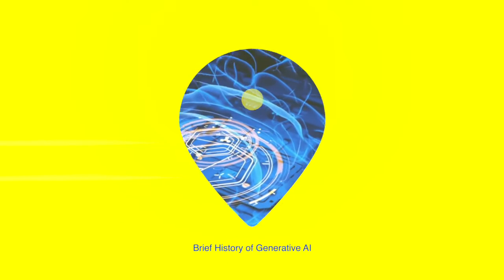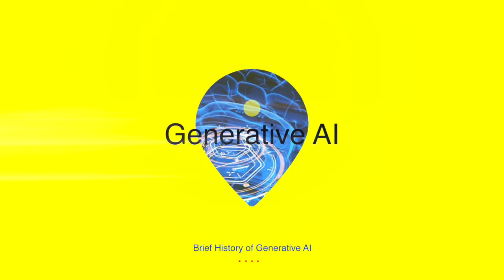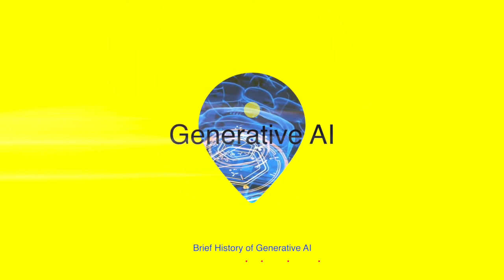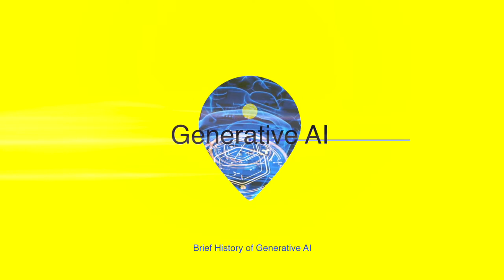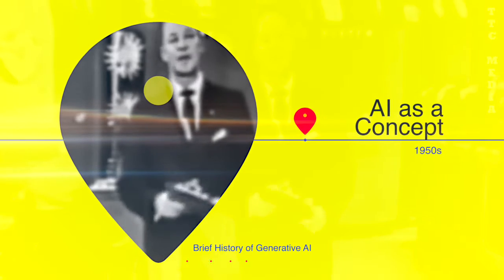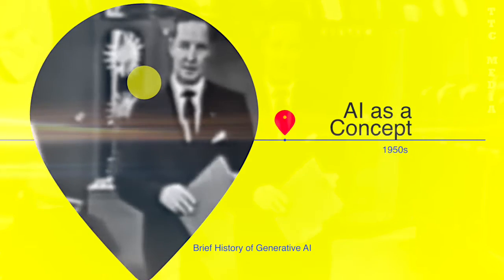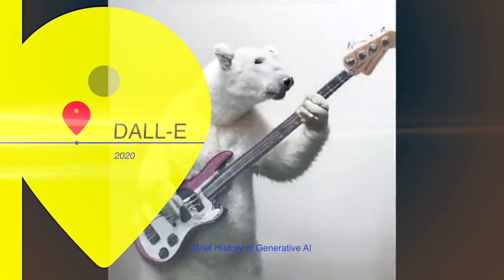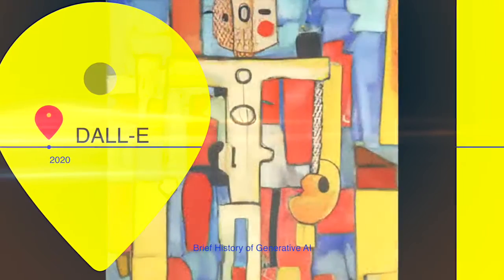A Brief History of Generative AI: From GANs to GPT-3 and Beyond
Dive into the exciting evolution of generative AI, from its early beginnings to the groundbreaking models shaping our present and future. Discover how GANs, GPT-3, DALL-E, and other advancements are transforming industries and unlocking creative possibilities. Join Eazl on this journey as we explore the potential of AI for your career!
Note: this caption is AI-generated

• Try the Eazl AI platform. It's powerful, personalized, and private.